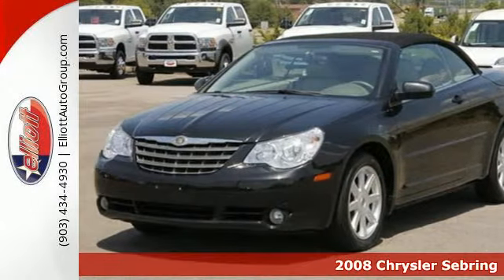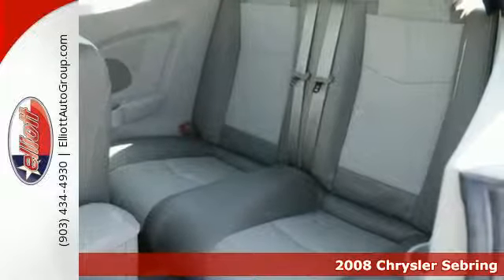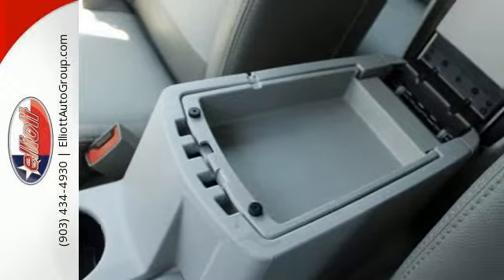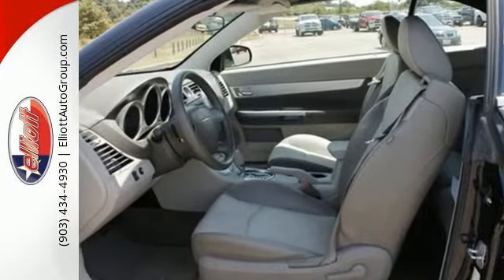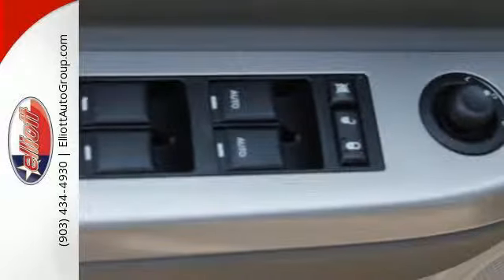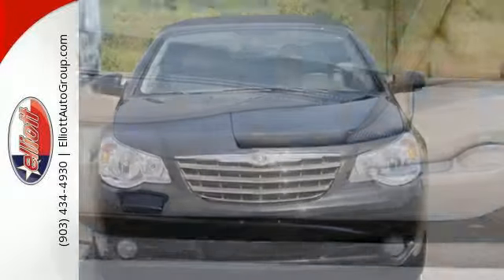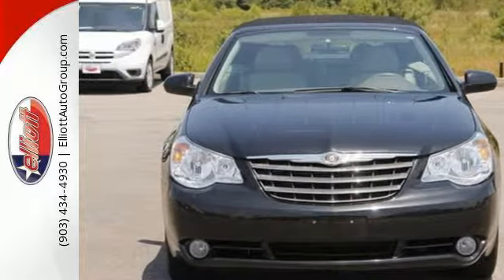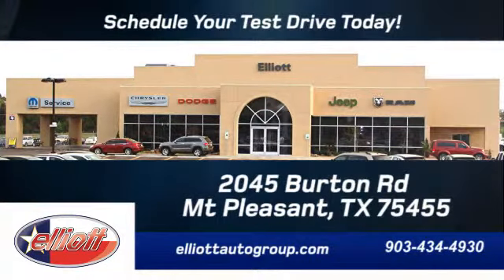2008 Chrysler Sebring Mt Pleasant TX Greenville, TX CP2137 - SOLD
Year: 2008
Make: Chrysler
Model: Sebring
Trim: Touring
Engine: 2.7L V6
Transmission: Automatic 4-Speed
Color: Brilliant Black Crystal Pearlcoat/Black Cloth Top
Interior: Tan
Stock #: CP2137
VIN: 1C3LC55R48N619471
Enjoy the perfect weather driving around with the top down in this superb 2008 Chrysler Sebring convertible. It is nicely equipped with features such as MP3 decoder Heated door mirrors Leather Trimmed Bucket Seats Panic alarm Remote keyless entry and SIRIUS Satellite Radio. Remarkable performance with extremely good fuel economy. New Car Test Drive said it '...marks a significant step up in the brand's market standing. Styling fit and finish and ride and handling make a strong statement about Chrysler's commitment to character and quality...' AutocheckA® vehicle history report We also have a great selection of new vehicles available too Excellent financing and extended warranties available Call Email or just come on in to test drive today! We are conveniently located on I-30 just west of the Titus Regional Medical Center on the frontage road ELLIOTT AUTO GROUP~WHERE THE ADVERTISED PRICE IS THE ACTUAL PRICE

Address:
2045 Burton Rd.